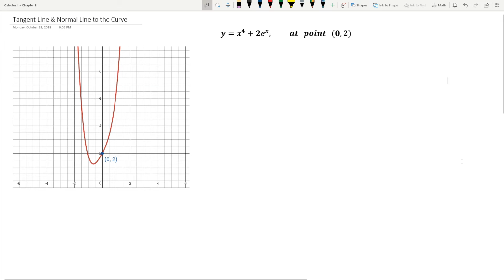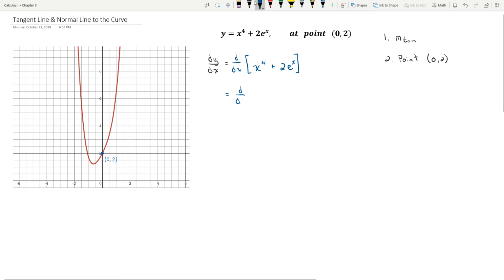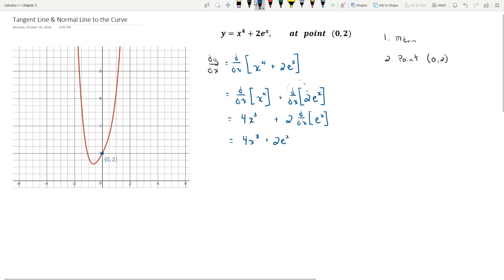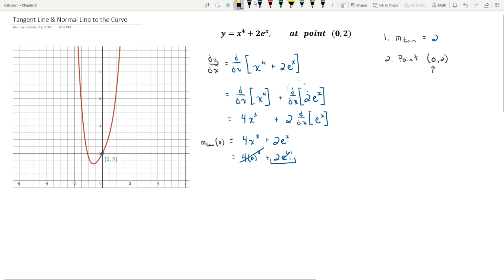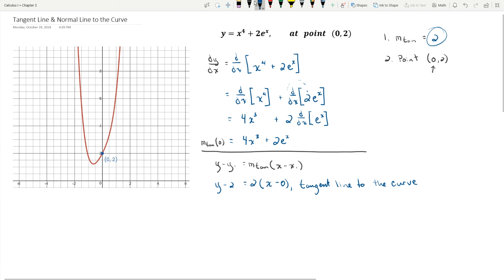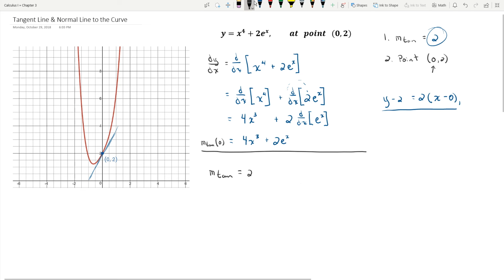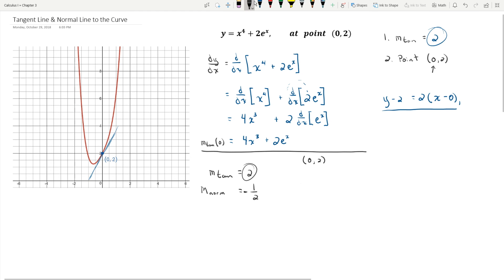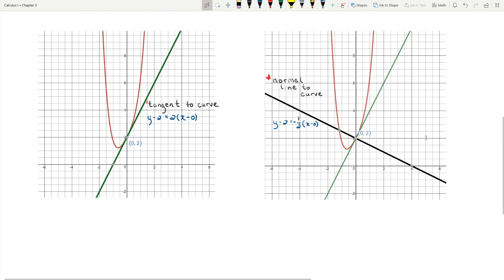Calc 1 3.1 Equation of Tangent and Normal Line to a Curve